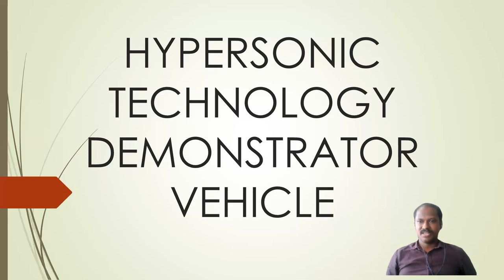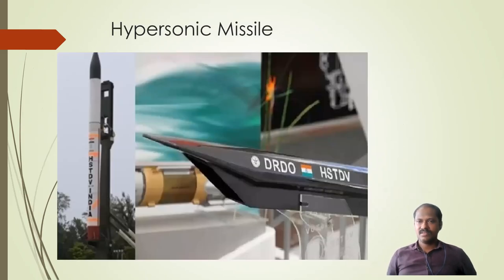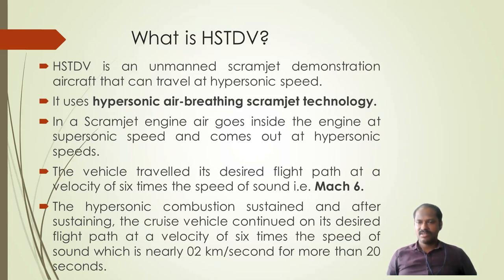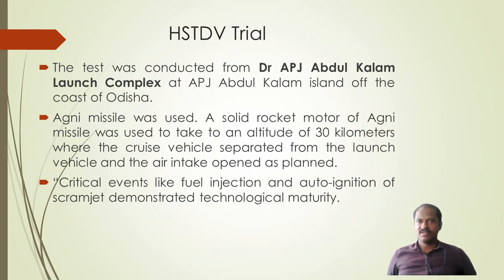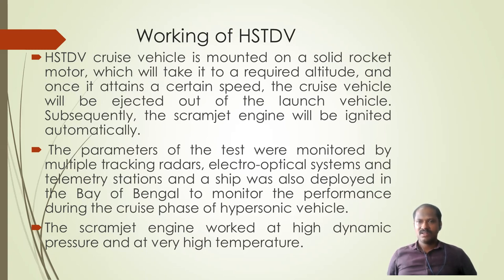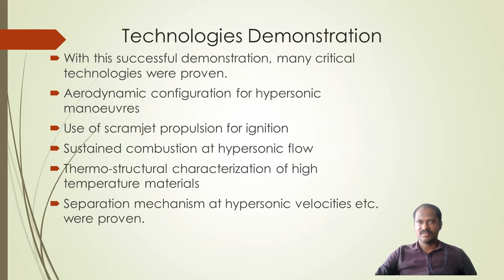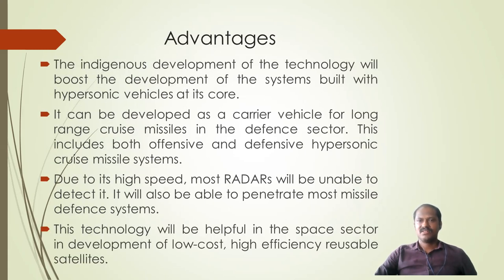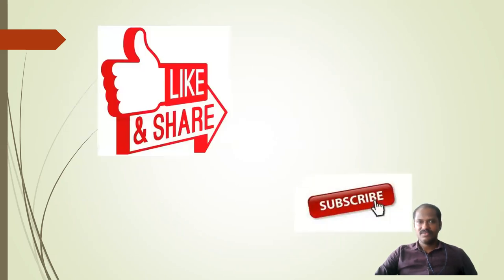Hypersonic Technology Demonstrator Vehicle (HSTDV)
This Video is about Hypersonic Technology Demonstrator Vehicle Developed by DRDO.